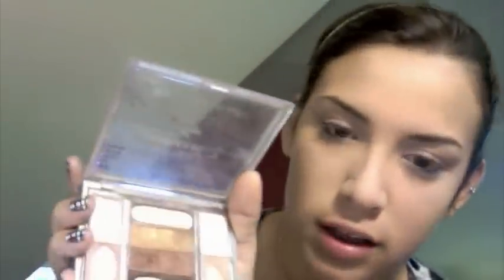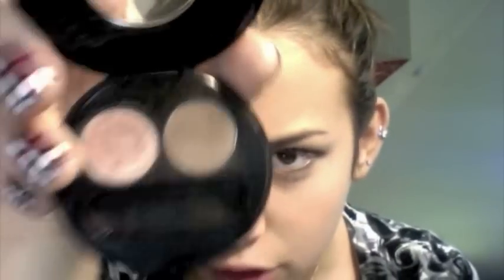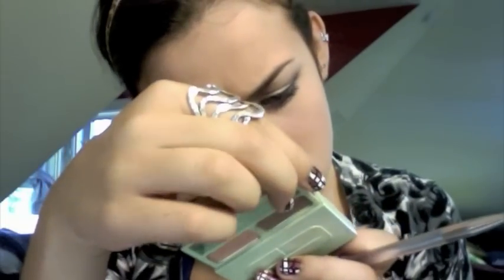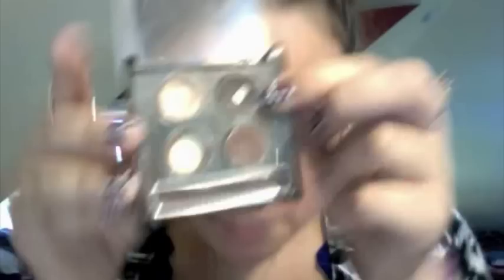school picture makeup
how to do your makeup for your school pictures! a little contouring that makes your face look more slender!!